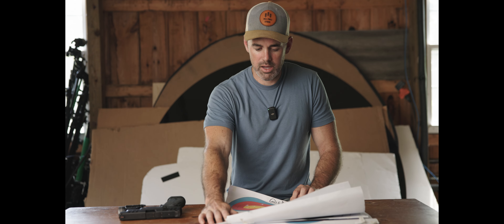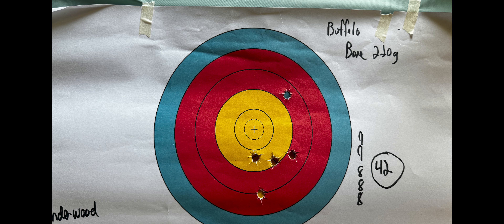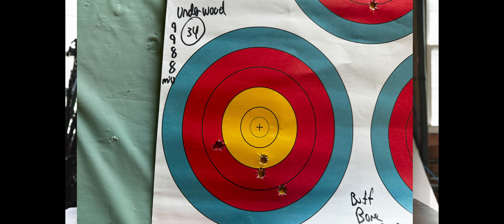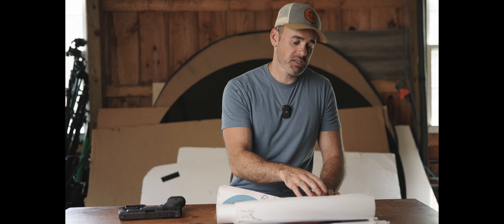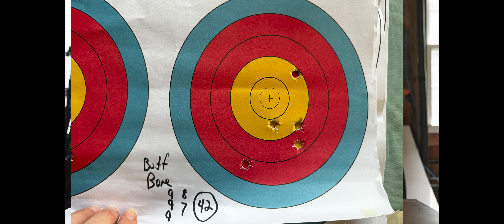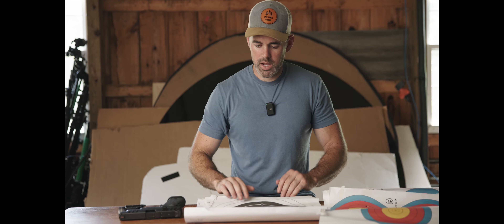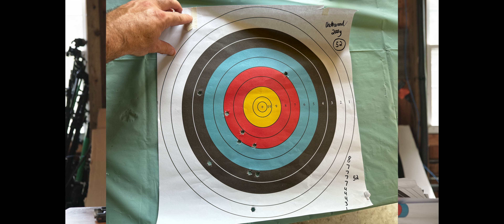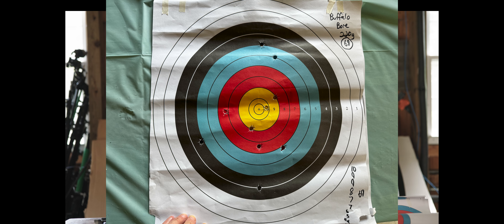Bear defense ammo- 10mm hard cast shootout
Buffalo Bore outdoorsman 220 gr. hard cast
Underwood 200 gr. hard cast